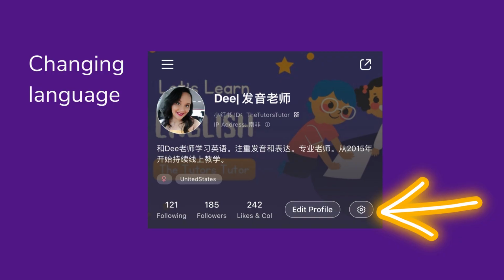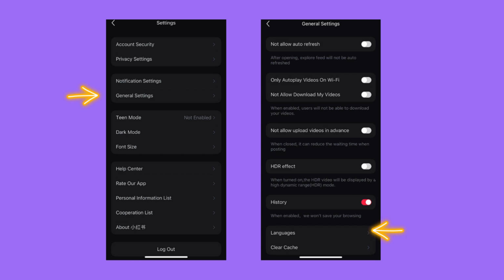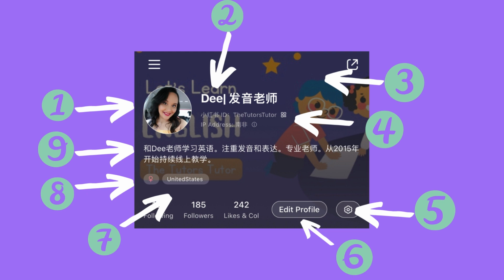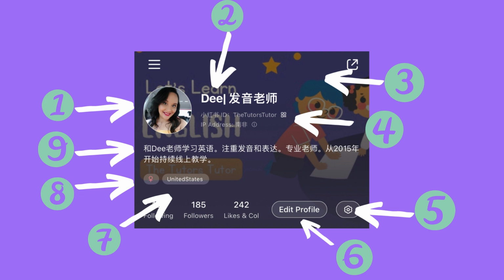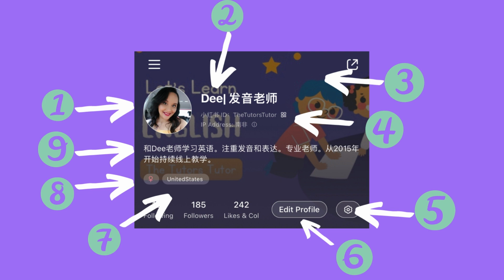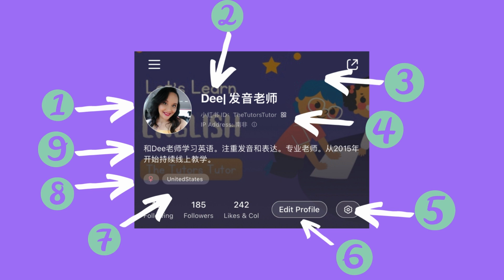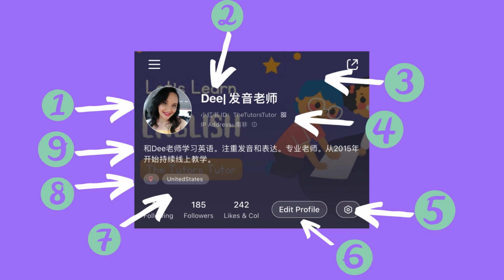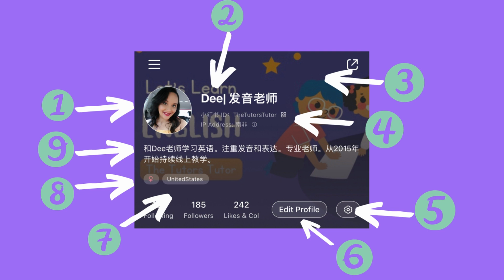HOW TO FIND PRIVATE STUDENTS IN CHINA PART 3| HOW TO SET YOUR PROFILE ON LITTLE RED BOOK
GUYS AS PROMISED HERE IS YOUR VIDEO TO HELP YOU SET UP YOUR XHS OR LITTLE RED BOOK PROFILE TO ATTRACT YOUR CLIENTS.

IF YOU HAVE NOT SEEN THE PREVIOUS VIDEOS THEY WILL BE HERE FOR YOU SO YOU HAVE FULL UNDERSTANDING ON HOW THE APPLICATION WORKS AND HOW TO USE IT T YOUR ADVANTAGE.

VIDEO TWO- UNDERSTANDING THE PLATFORM

TIMESTAMPS

00:00- WELCOME TO THE TUTORS TUTOR
01:06- WHERE TO DOWNLOAD Xiaohongshu FOR ANDROID AND IOS USERS
01:44- CREATING YOUR PROFILE ON Xiaohongshu OR LITTLE RED BOOK
03:13- CHANGING YOUR LANGUAGE FROM CHINESE TO ENGLISH ON Xiaohongshu
04:38- HOW TO OPTIMIZE YOUR PROFILE TO STAND OUT ON Xiaohongshu OR LITTLE RED BOOK AKA CHINESE INSTAGRAM
05:17- IMPORTANT QUESTIONS TO ANSWER BEFORE YOU SET UP YOUR PROFILE ON Xiaohongshu AKA LITTLE RED BOOK AKA CHINESE INSTAGRAM
07:11- WHY IT IS IMPORTANT TO NICHE DOWN
09:24- SETTING UP YOUR Xiaohongshu AKA LITTLE RED BOOK AKA CHINESE INSTAGRAM PROFILE FOR SUCCESS
14:55- THANK YOU FOR WATCHING

I HOPE THIS VIDEO HAS HELPED YOU WITH THE PROCESS OF SETTING UP YOUR OWN PROFILE ON Xiaohongshu AKA LITTLE RED BOOK AKA CHINESE INSTAGRAM.